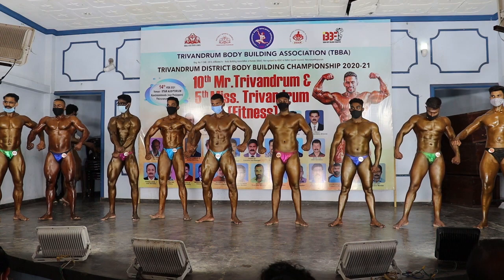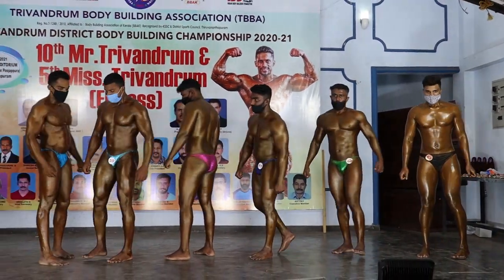MR TRIVANDRUM 80 KG CATEGORY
HIFSA The global online and offline fitness training acadeemy , We offer anyones can join with us , we have lots of trainig modules to provide all over this world , Hifsaglobal.com is our website anyones can join ourteam through our web pportal , All the services can access once we publish for the public .

Our Modules :
Fitness Training ,
Yoga Classes
Fitness Motivation